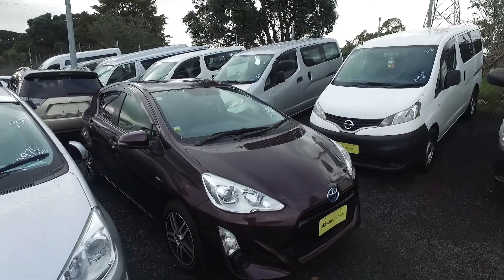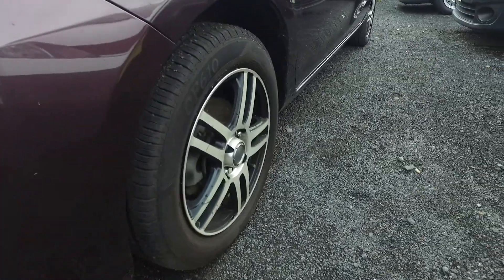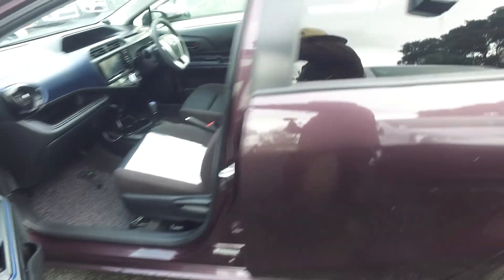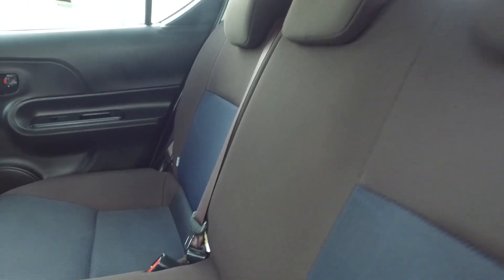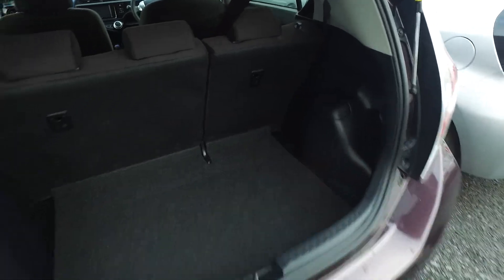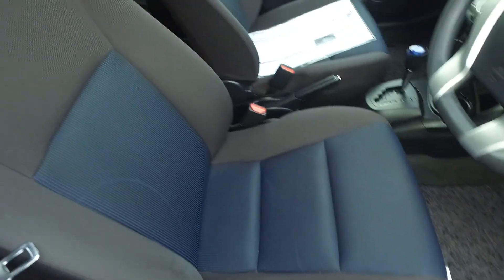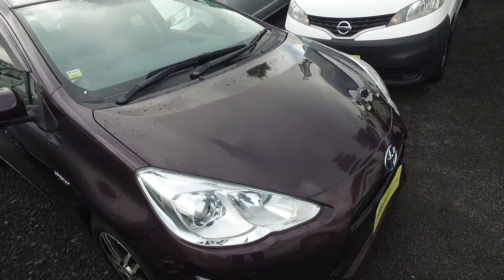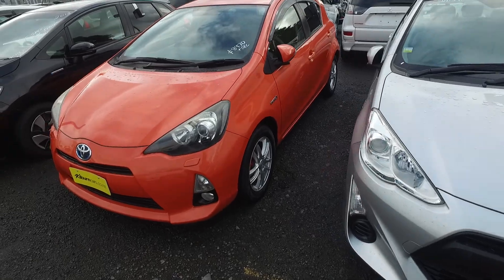2015 Toyota Aqua S SPEC For Carolyn Vol2